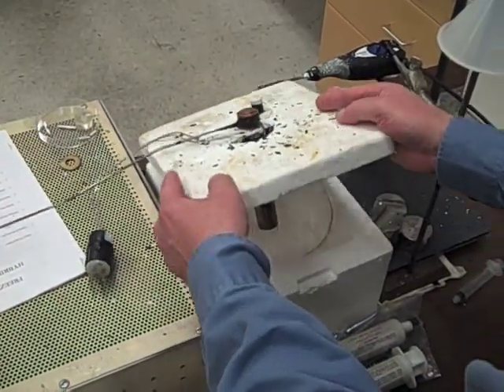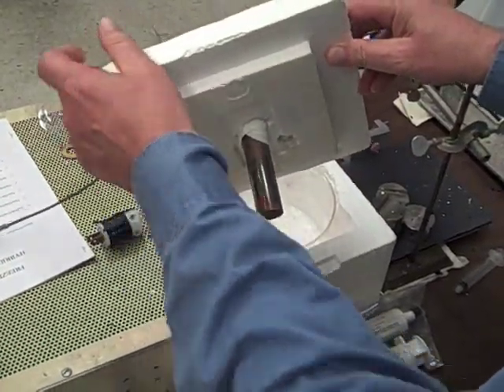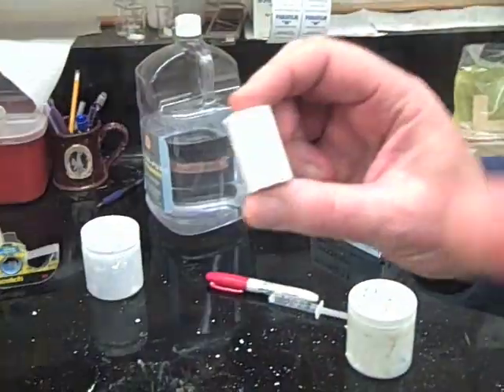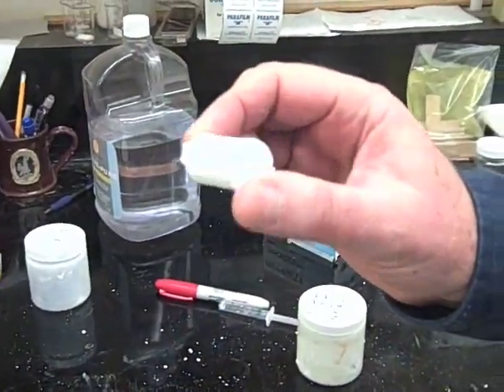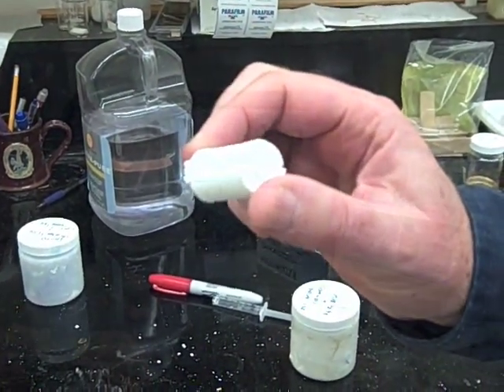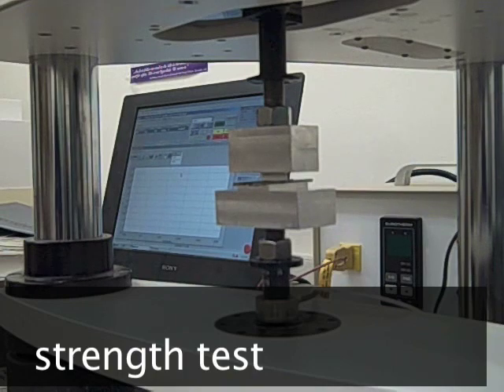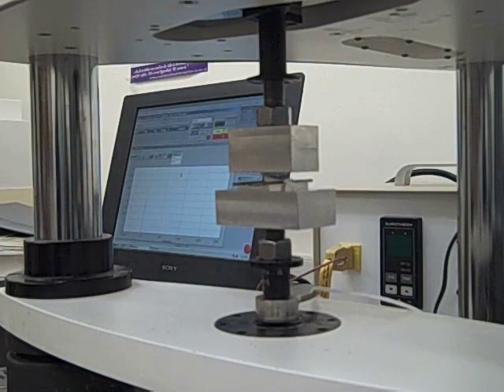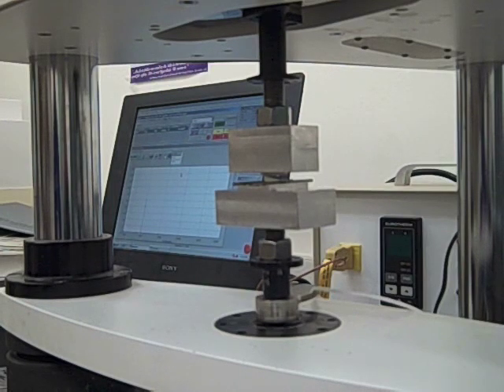Tough Ceramic Mimics Mother of Pearl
Berkeley Lab scientists have mimicked the structure of mother of pearl to create what may well be the toughest ceramic ever produced.